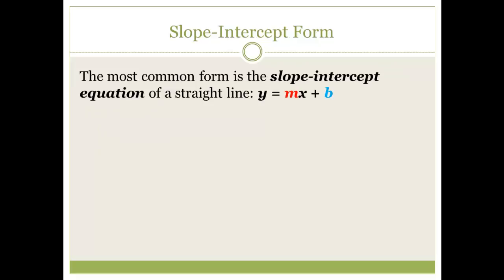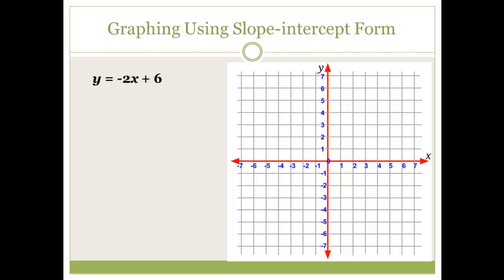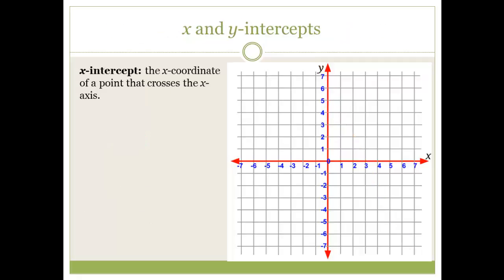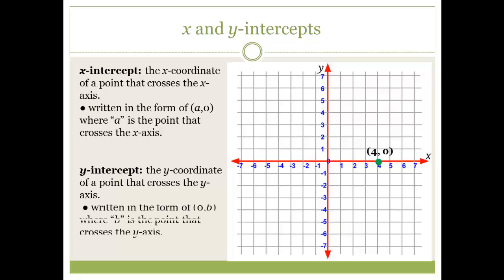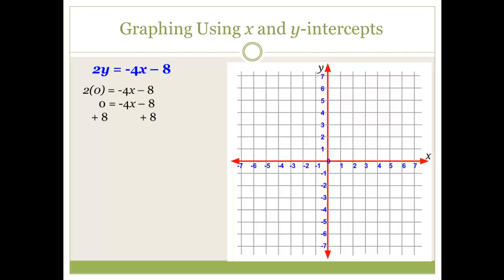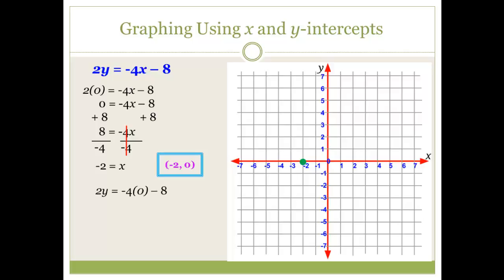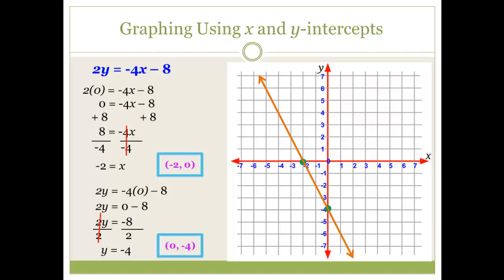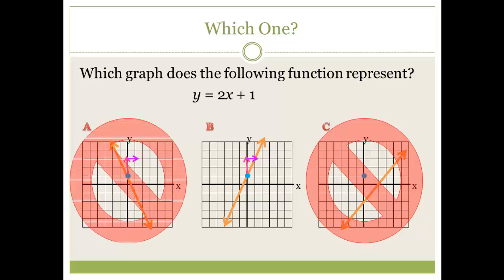Linear Equations - Graphing